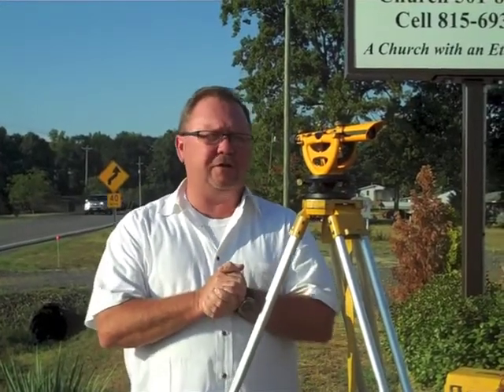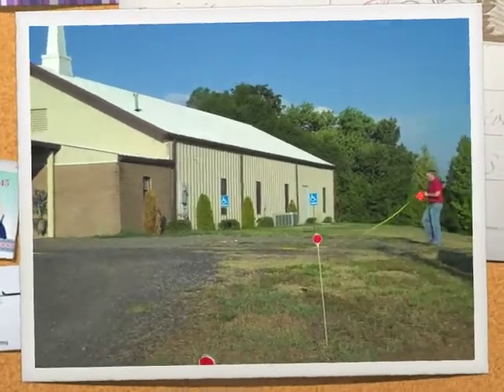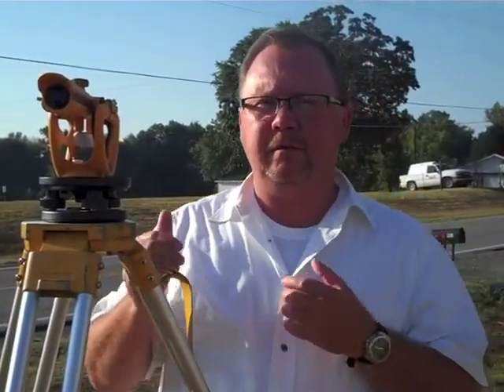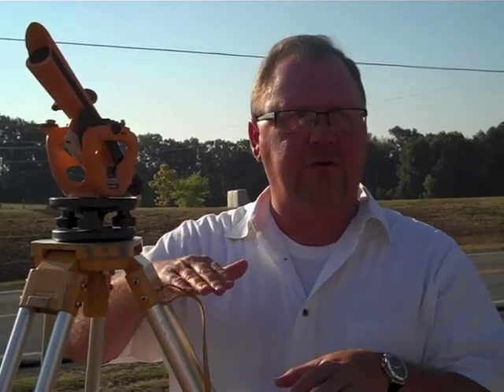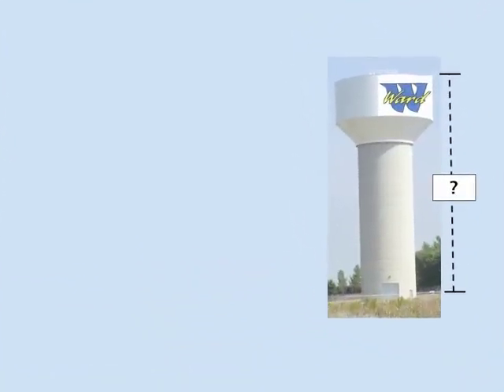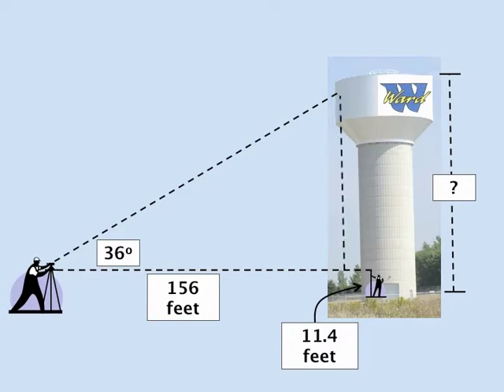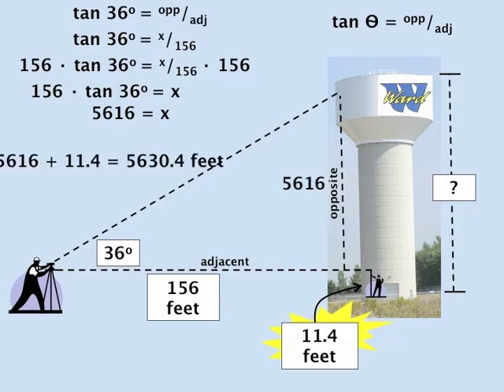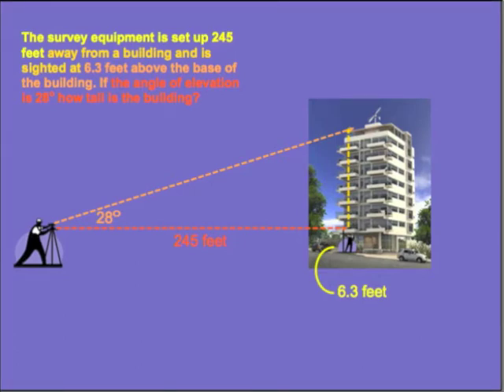Ward Water Tower.m4v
Tim Lemons shows Cabot High School students how he uses trigonometry in his job.